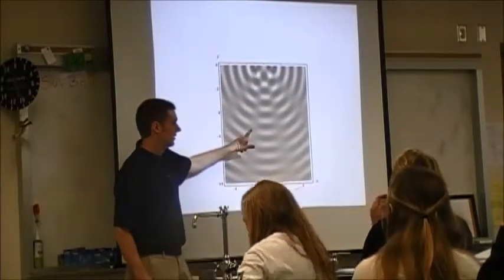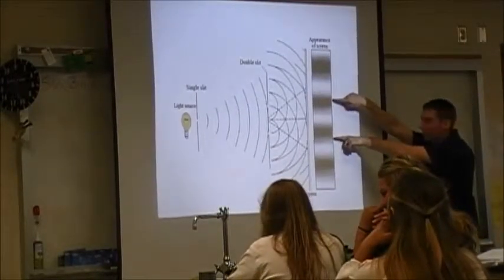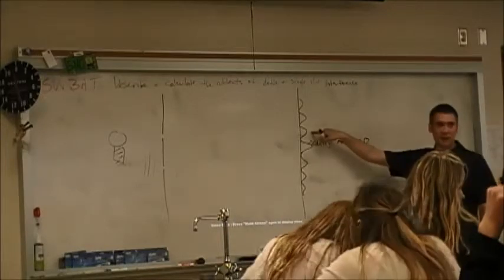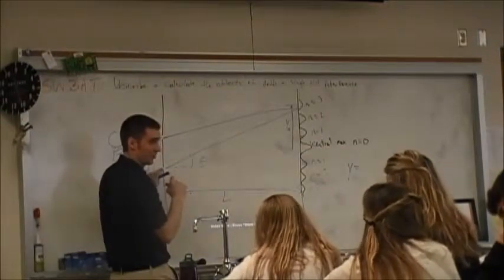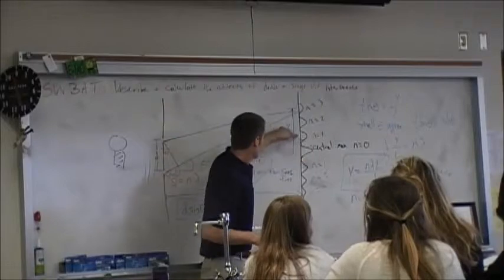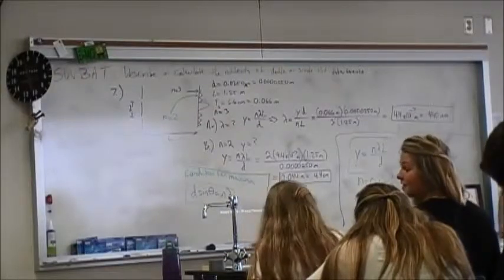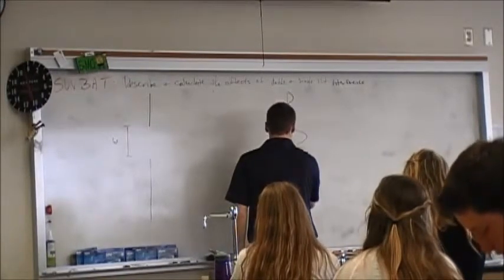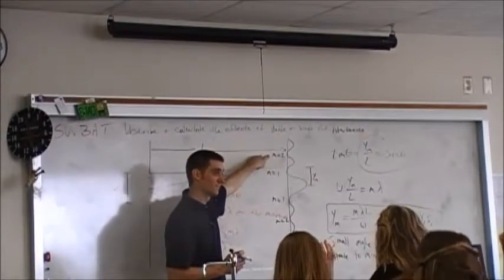5/8/14 double and single slit interference